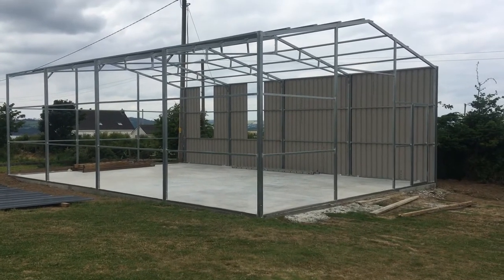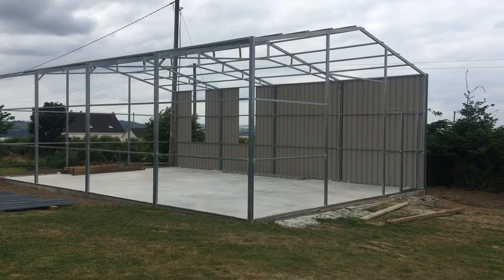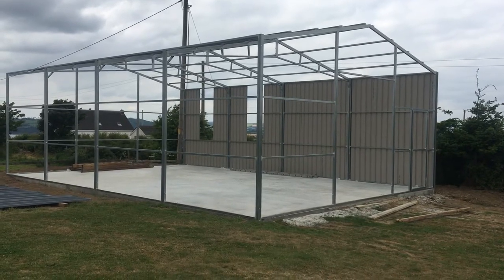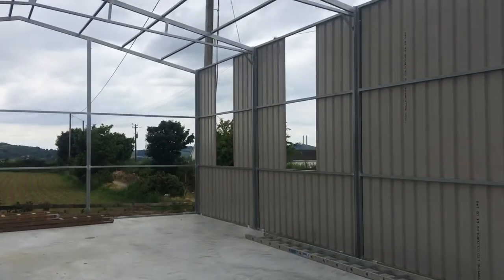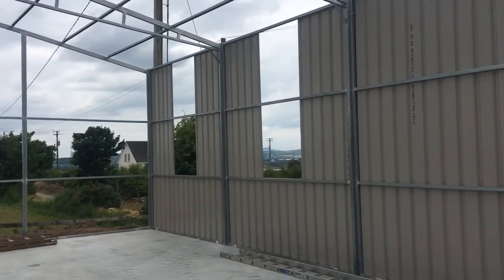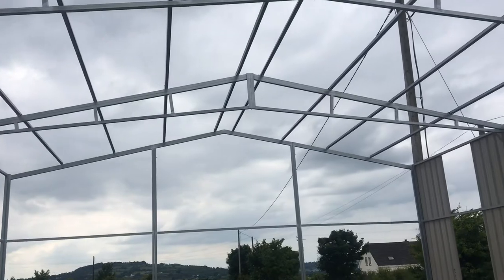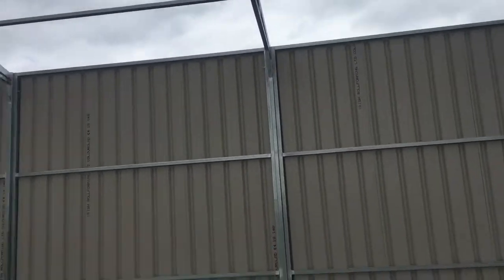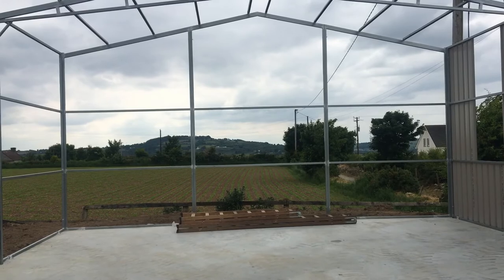Starting to sheet a 8m by 12m by 3.6m to eves, A WELDED SHED IS A BETTER SHED 💪💪